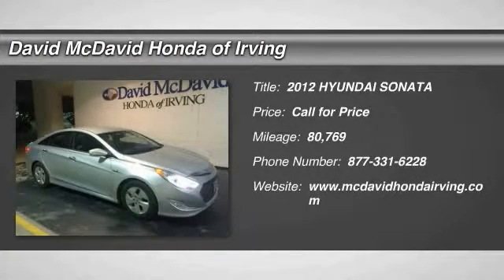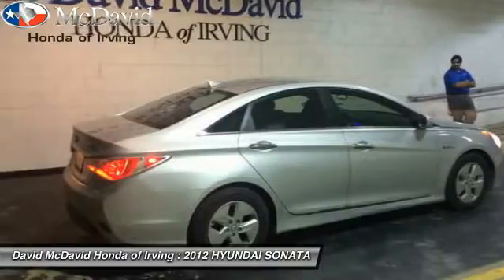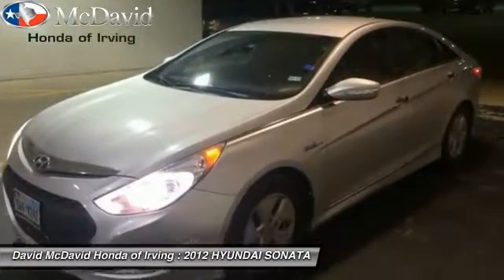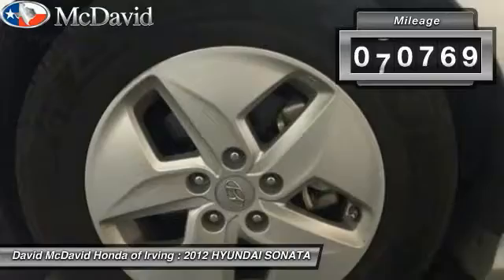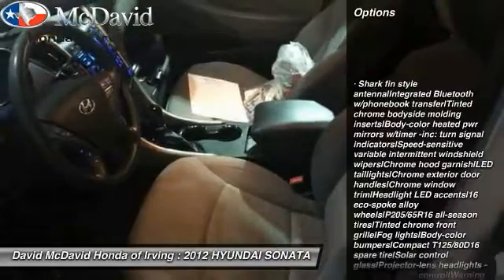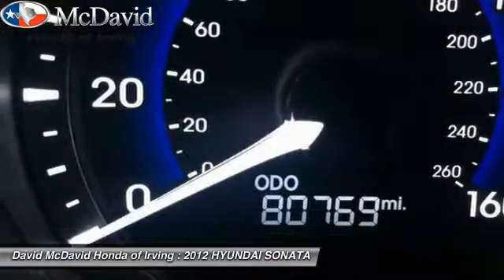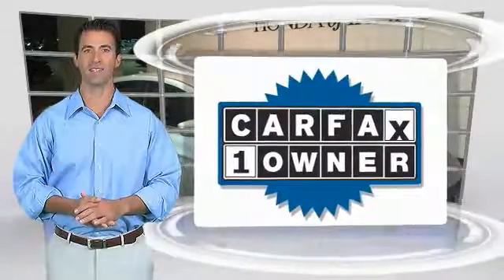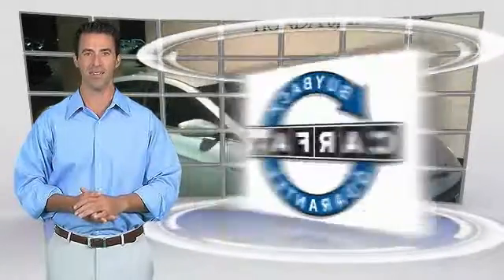2012 HYUNDAI SONATA Irving TX CA027138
Pick up this Silver 2012 HYUNDAI SONATA, available today at David McDavid Honda of Irving. Featuring Automatic transmission, it has 80769 miles. This could be the one you've been searching for.